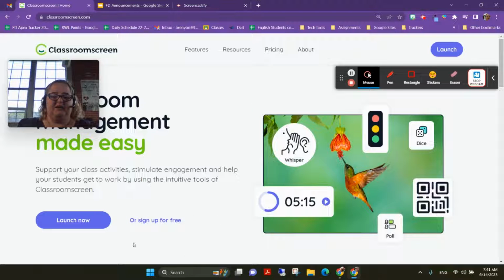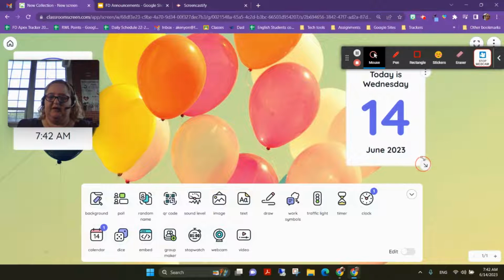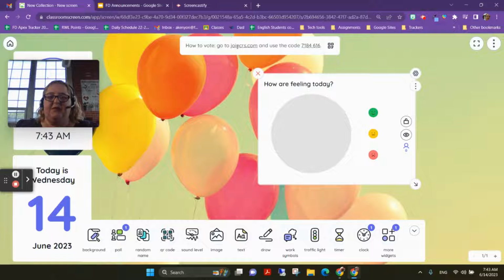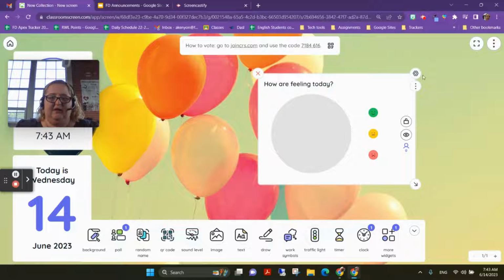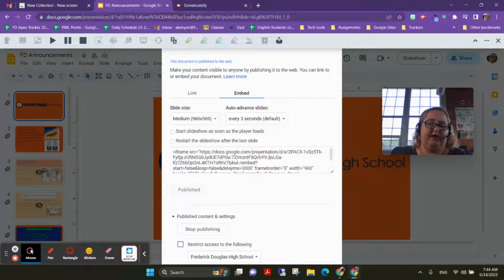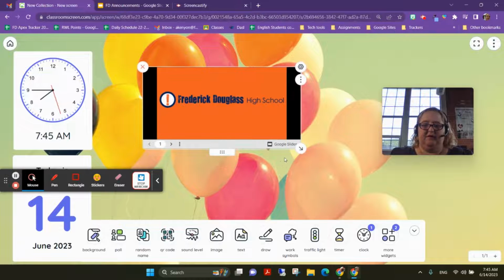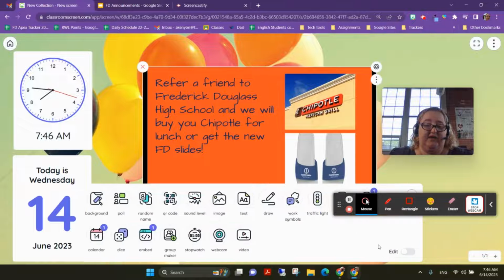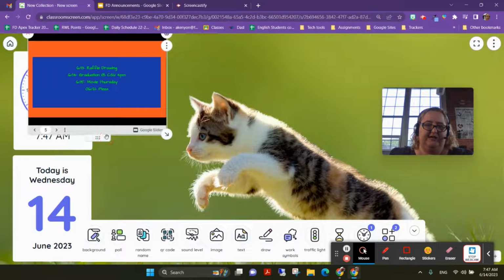Tech Tip Classroomscreen